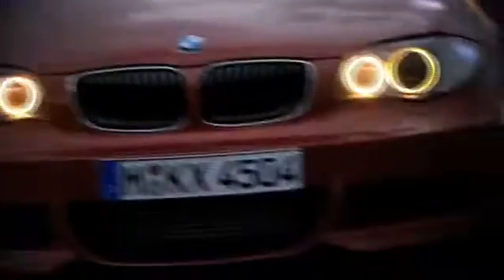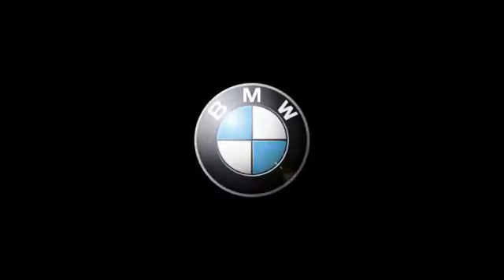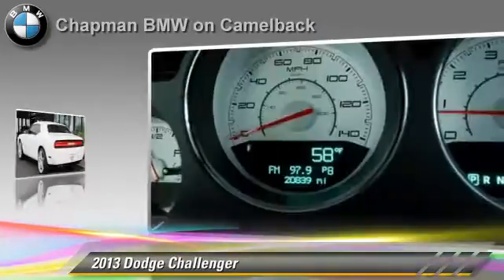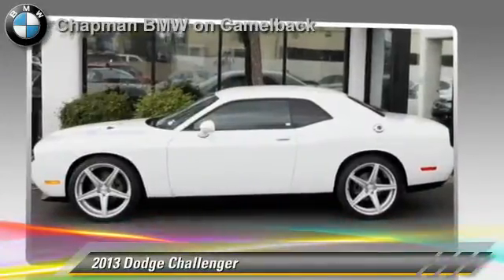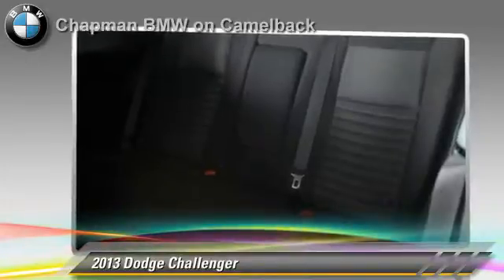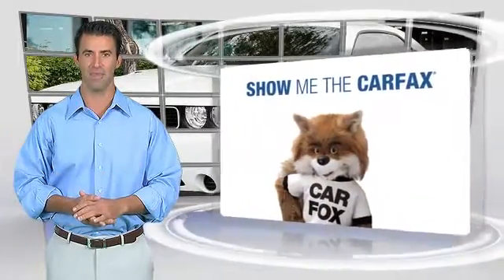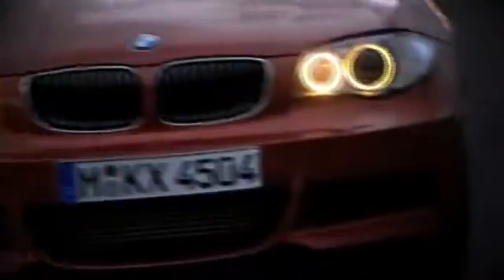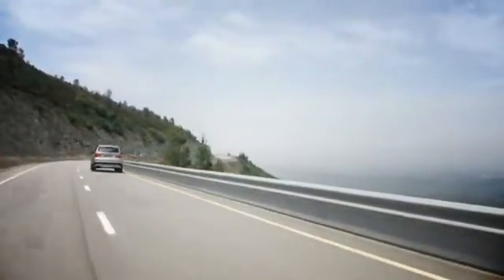Chapman BMW on Camelback, Phoenix AZ 85014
[DFIN:3:2916321:I:3037:9DABA8F2:ed543a99a7708f21c057c20515f0ef86]